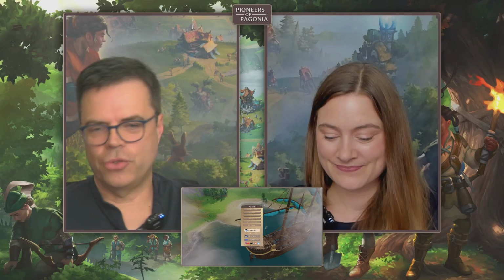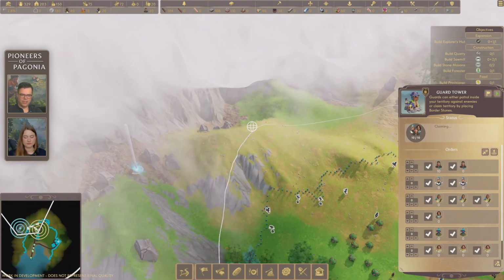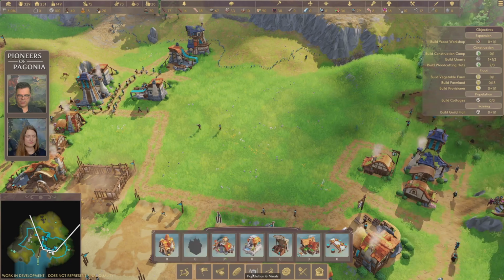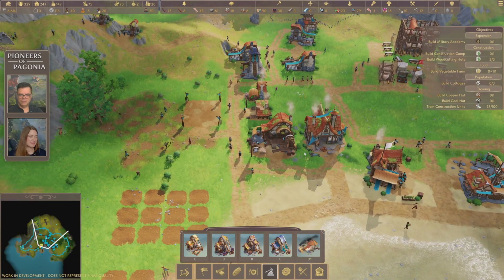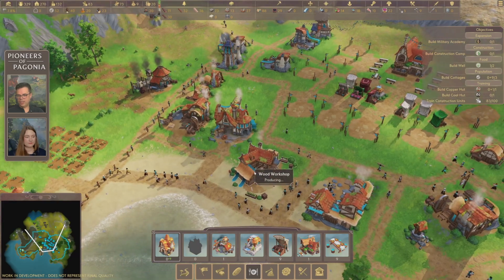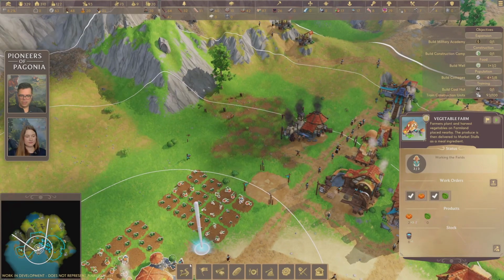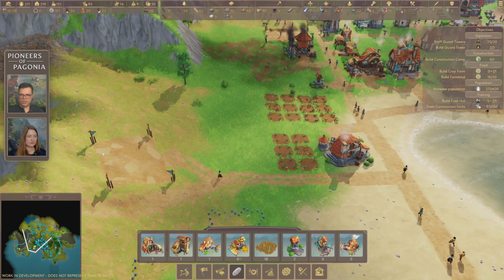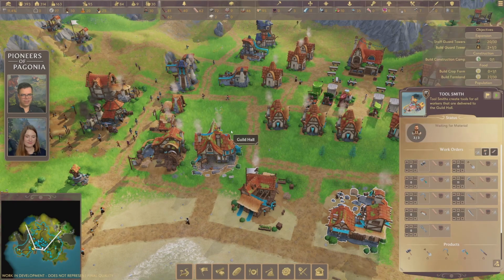Pioneers of Pagonia - Steam Next Fest 2023 stream #2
Watch our creative director Volker Wertich play the demo of our city builder Pioneers of Pagonia.
This video is a recording from our livestream for Steam Next Fest 2023.

Pioneers of Pagonia will be available for Early Access on 13th December 2023.

Pioneers of Pagonia is all about exploration, discovery, and reuniting the fantastical islands of Pagonia. Build over 40 different buildings, use more than 70 different types of goods, manage widely branched production chains, and get creative in establishing your economy.